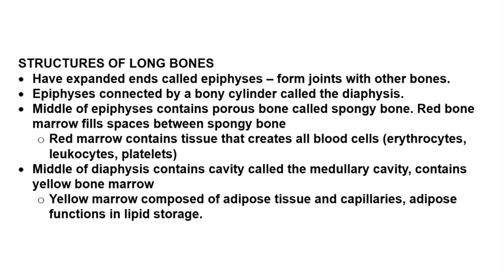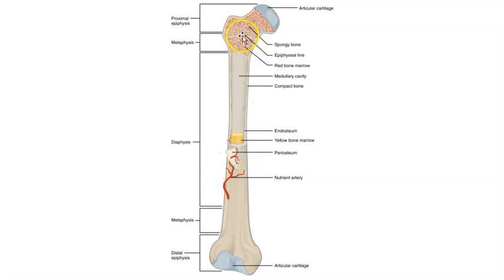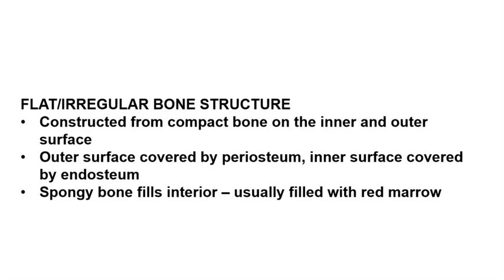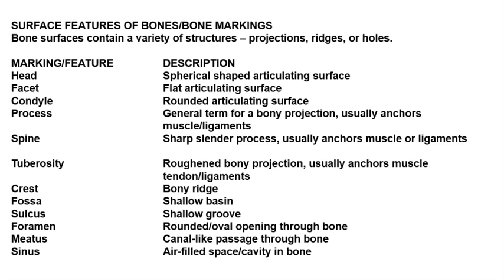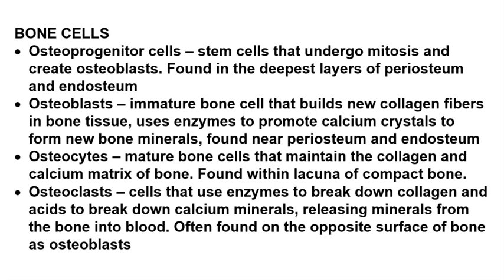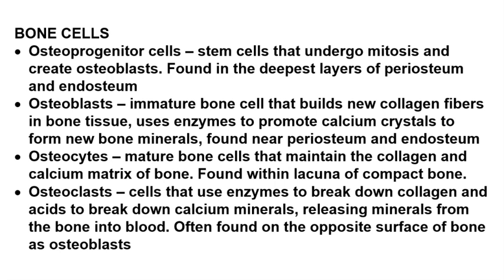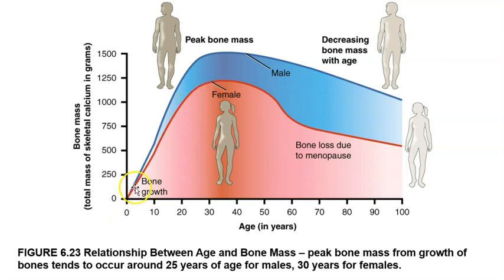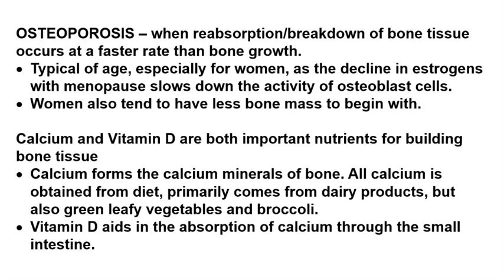BIO 168 - Bone Features, Bone Cells, Bone Nutrients